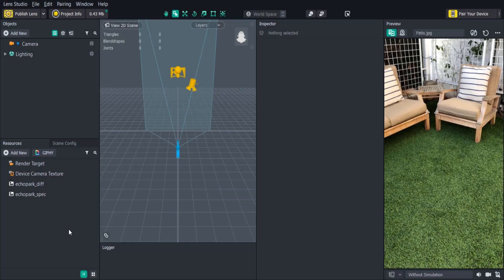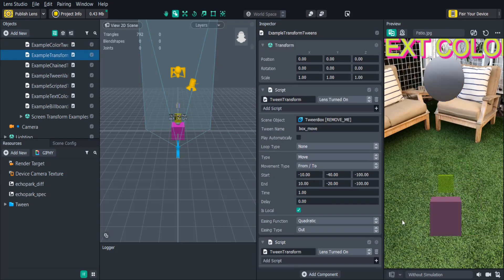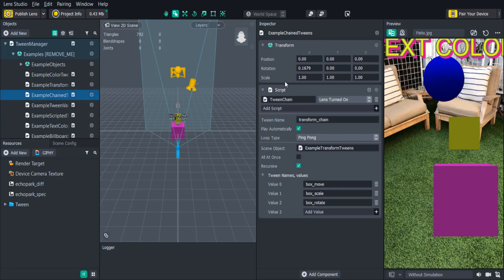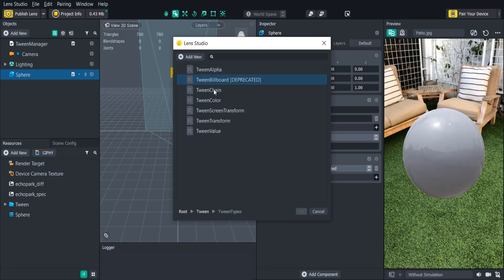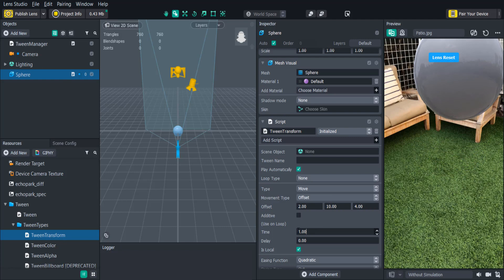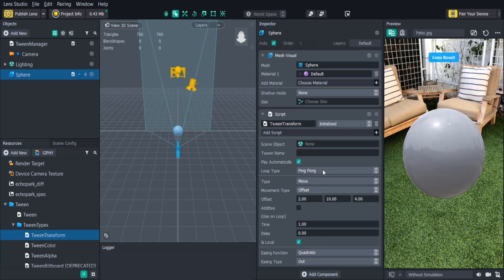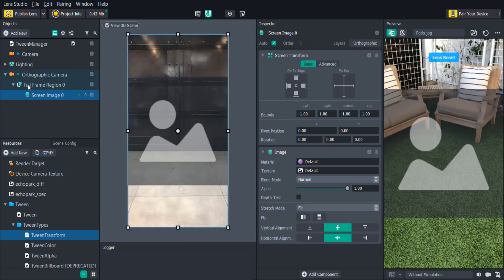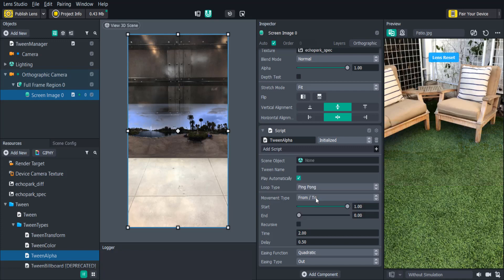Make AR in Minutes: How to Use the Tween Manager Script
Description: Ben Knutson takes you through the basics of how to use the Tween Manager Script without any coding in Lens Studio.